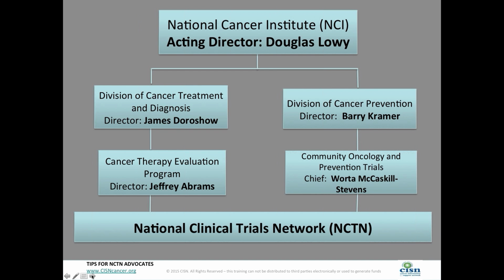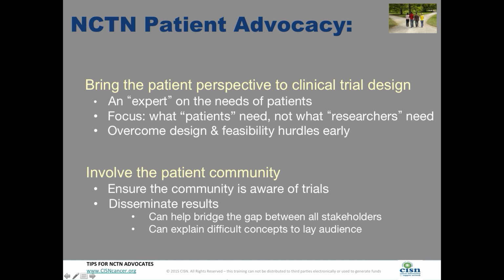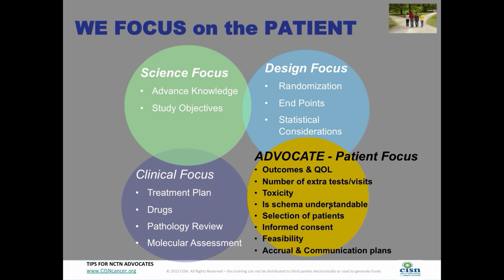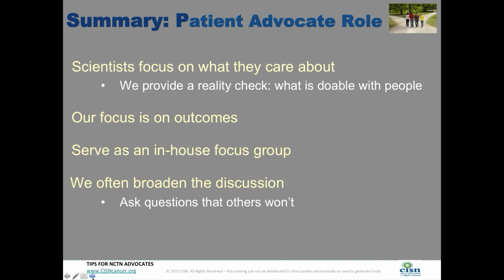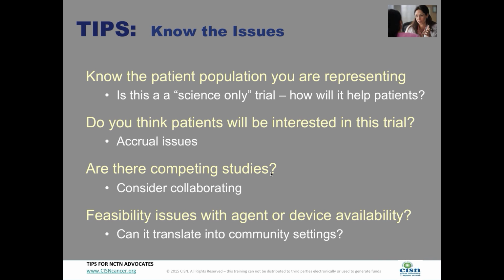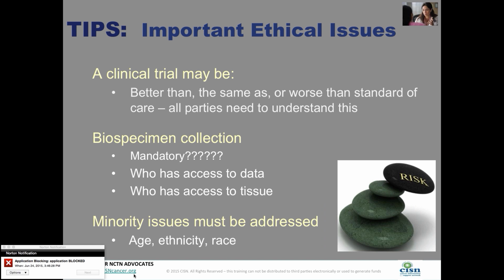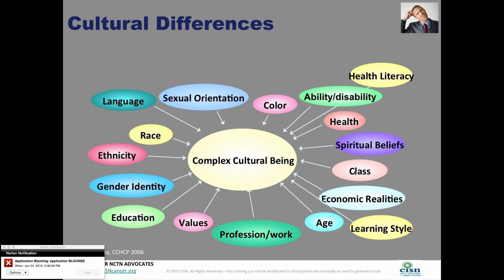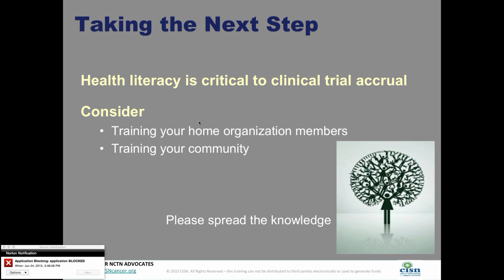Tips For NCTN Advocates